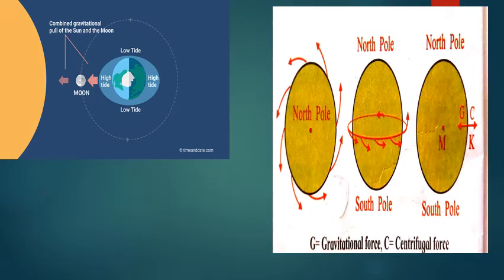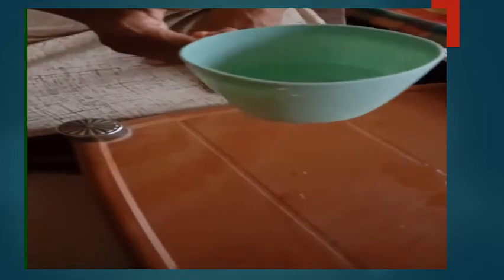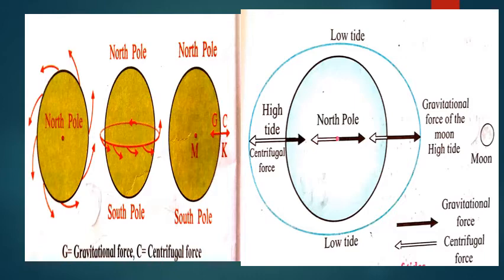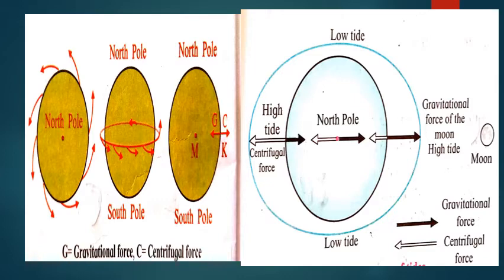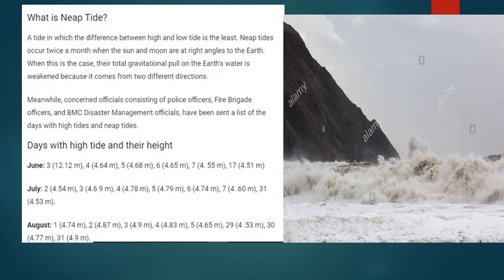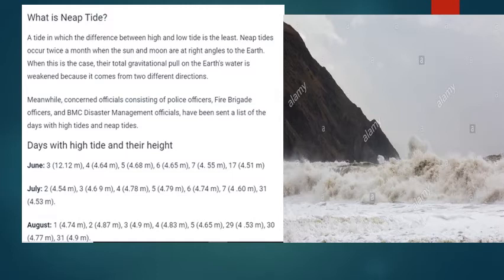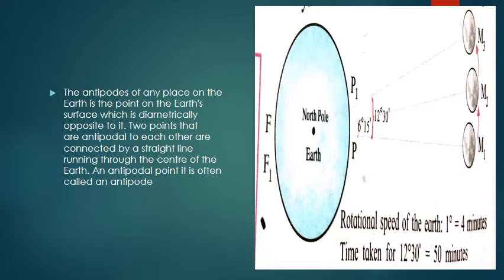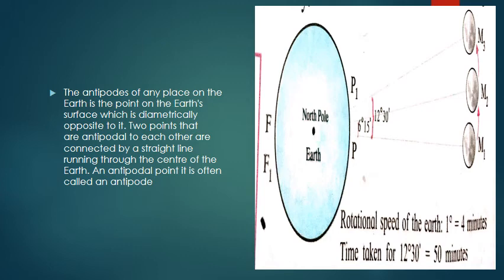Class VII - Geography - 28-07-2020